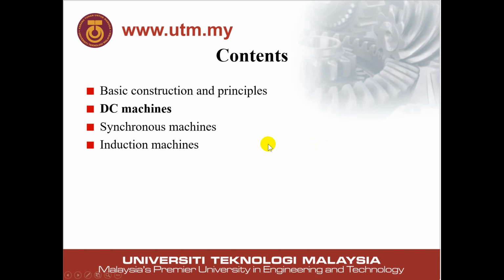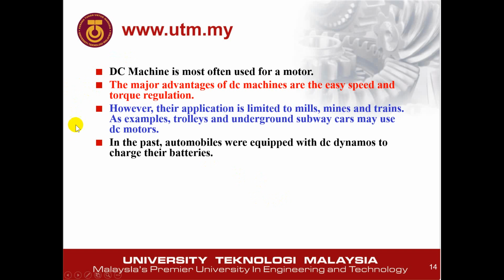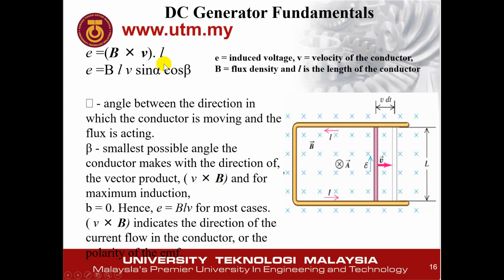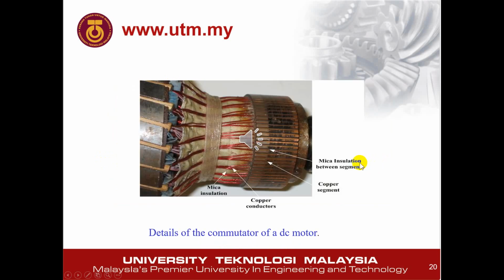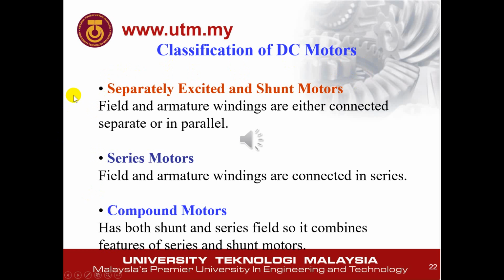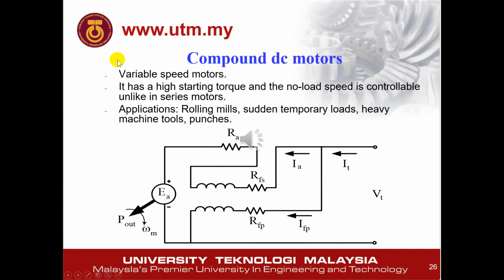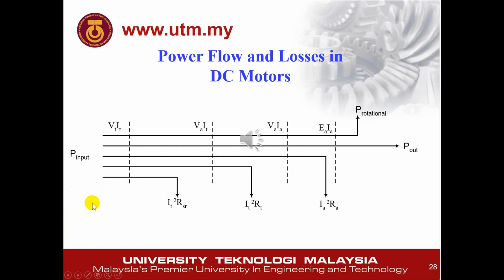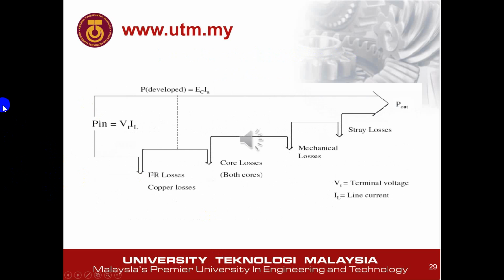Ch6b - DC Machine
Electrical Technology
SEEU1002
Chapter 6 - Machines
Part B - DC Machine